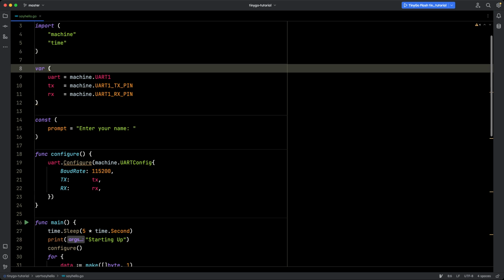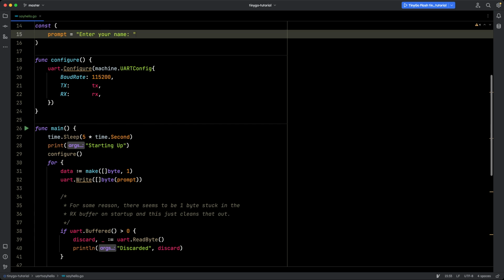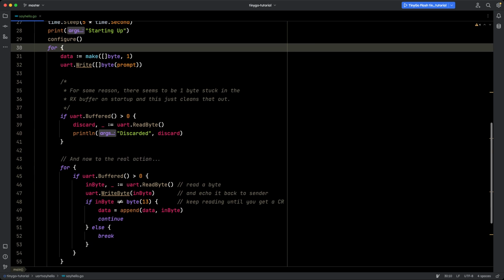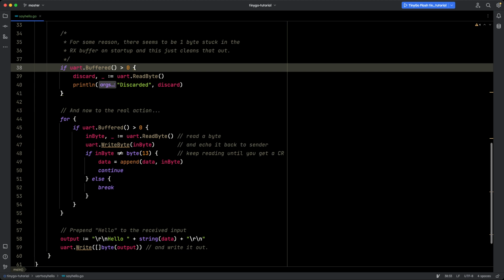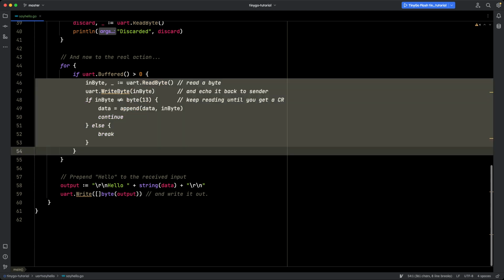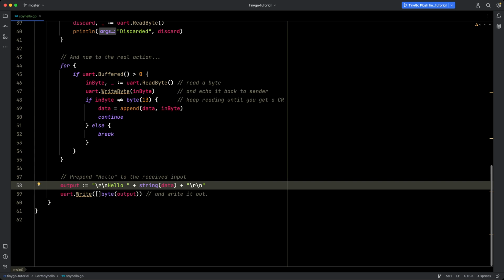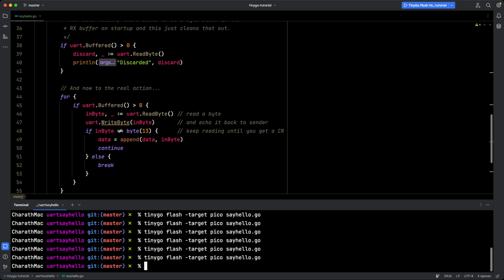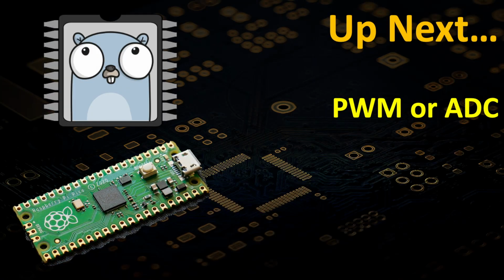TinyGo and Raspberry Pi Pico: UART and Asynchronous Serial Communication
In this video, we talk about the UART (Universal Asynchronous Receiver Transmitter) interface and how it is implemented in TinyGo on the Raspberry Pi Pico. We walk you through a simple program that listens for user input via the serial line and says hello to you on that same serial line.